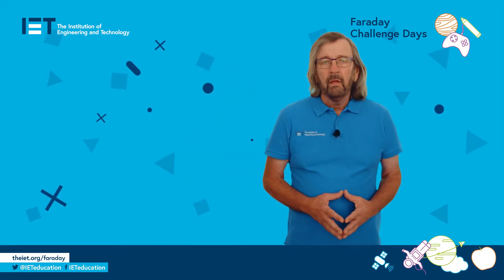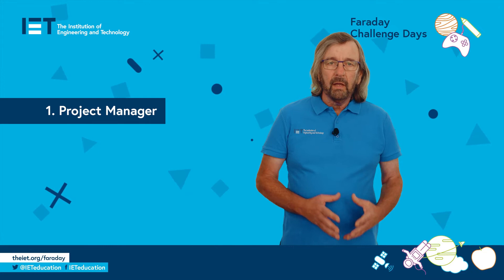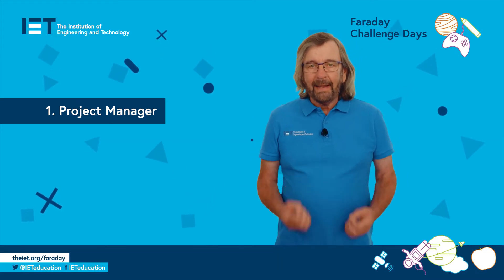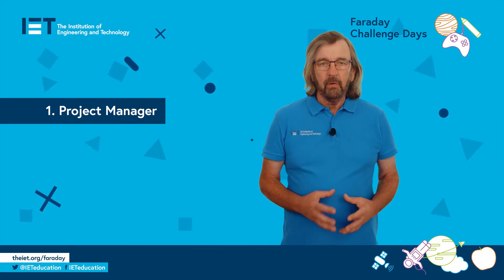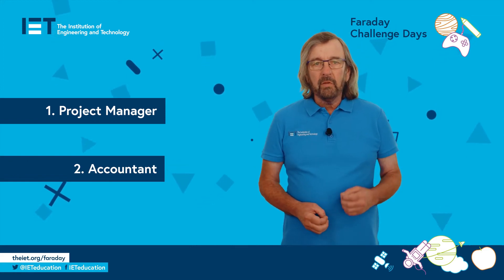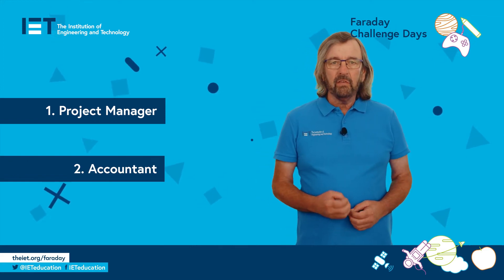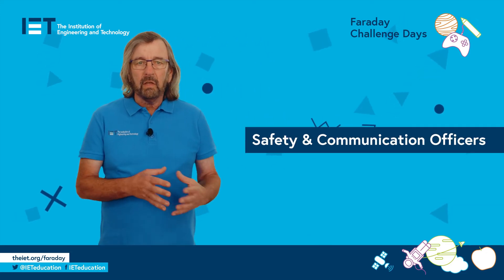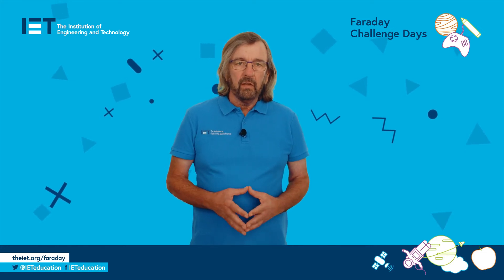Team information - DIY Faraday Challenge Day support video 3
This video explains how the student teams should be put together for a DIY Faraday Challenge Day and what roles they will need in order to succeed in the challenge.
This video is part of a series of short film clips that have been produced, with teachers and STEM Ambassadors in mind, to help you run a DIY Faraday Challenge Day in your school.
To see the full list of DIY Faraday Challenge Days and the resources available, please